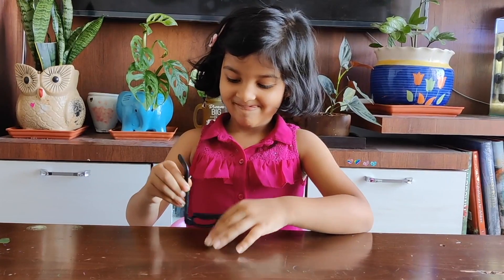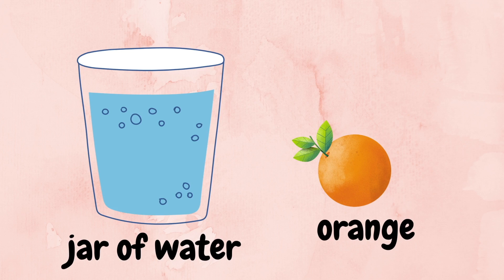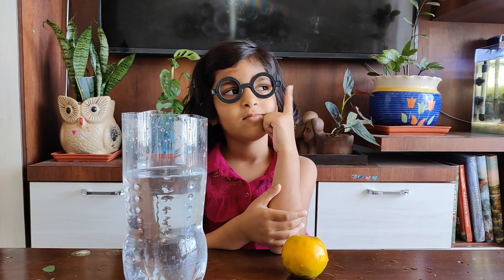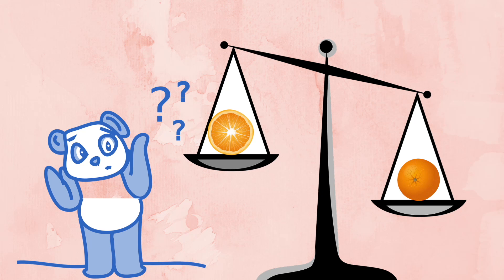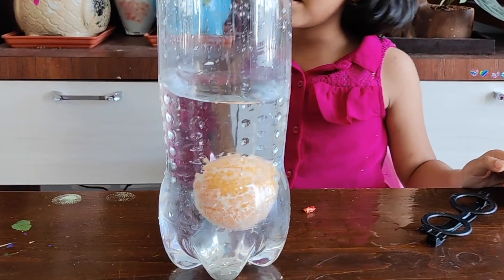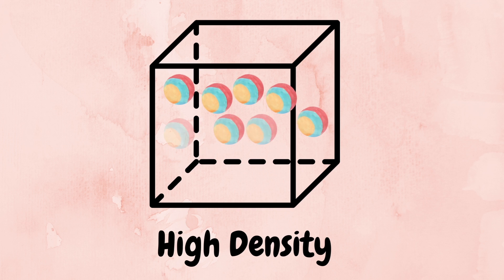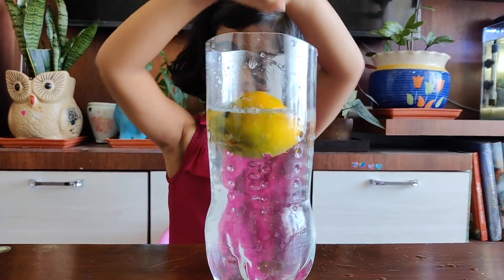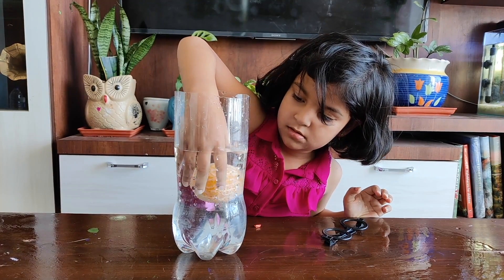Bouncy Experiment & How Submarines Work: Science Explained !!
In this video, we dive into the fascinating world of physics with a fun and educational bouncy experiment to explain the principles behind buoyancy and how they apply to submarines! Watch as we test orange to see what makes it float and what causes it to sink! Learn how submarines use these scientific principles to navigate underwater, adjust their depth, and stay afloat. Whether you're a science enthusiast or just curious about how submarines work, this video has something for everyone!

In this video we did the simple orange experiment to see if the orange floats or sinks in water with or without its peel. This explains the concepts of Buoyancy and Density. And how this phenomenon is used to make Submarines work.

📌 What you'll learn:
- How the bouncy experiment works
- The science behind buoyancy and displacement
- How submarines use buoyancy to move underwater
- Fun, easy-to-understand science explanations